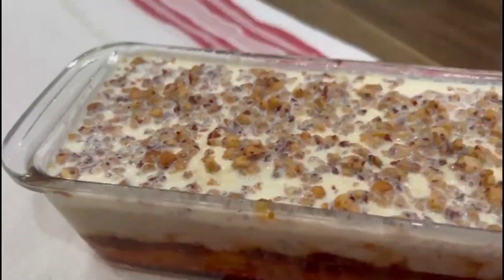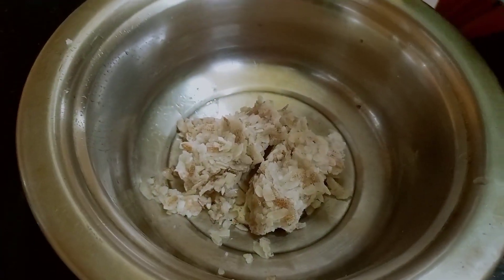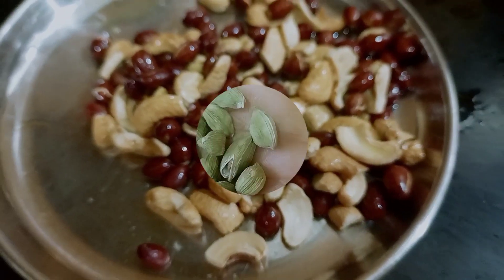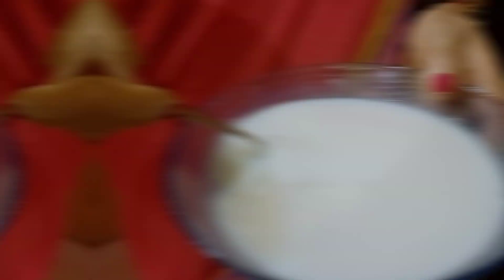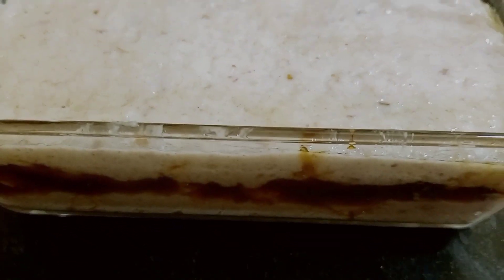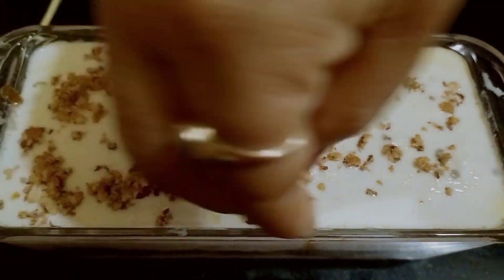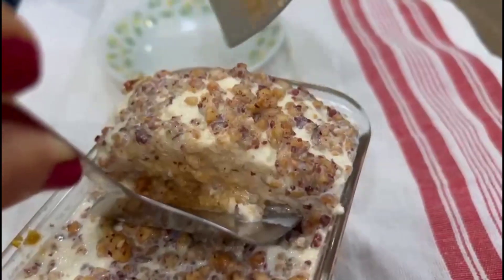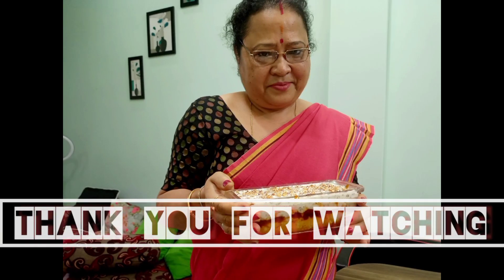চিৰাৰ এটি মিঠা স্বাদযুক্ত recipe 😋😋very taty poha swets#